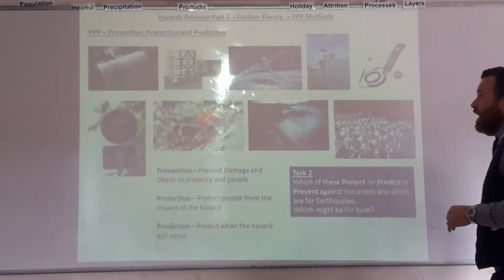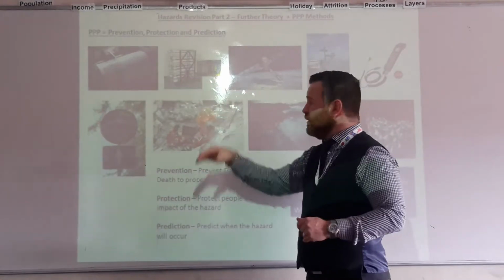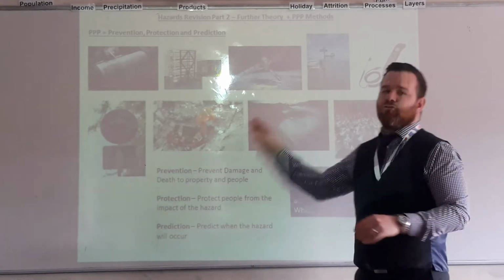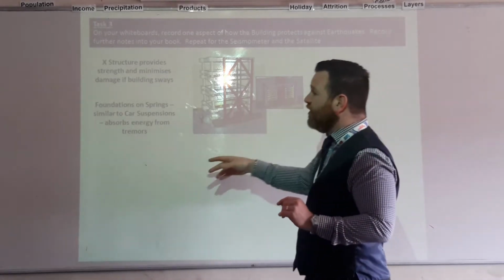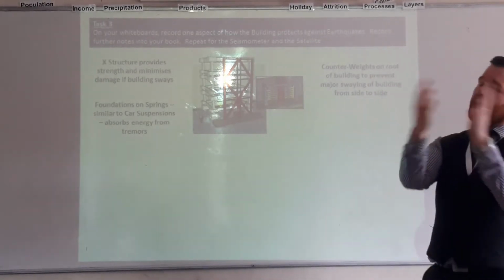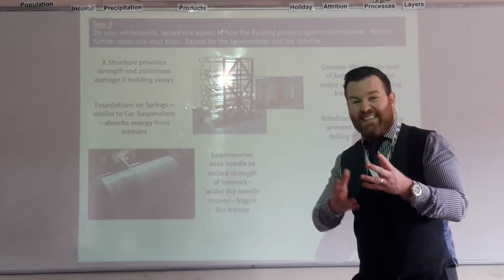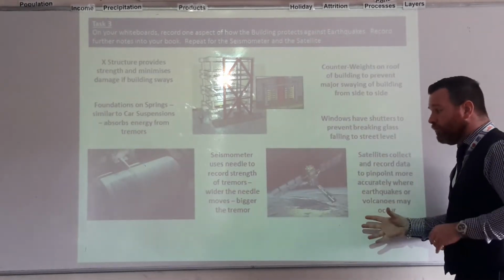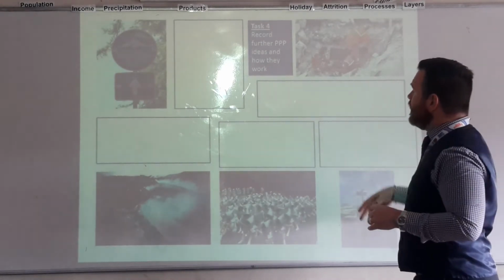Prevention, Protection and Prediction for Earthquakes, Volanoes and Tropical Storms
This video looks at methods of protection and prevention for natural hazards and how they can be predicted.  It looks at all hazards except drought.